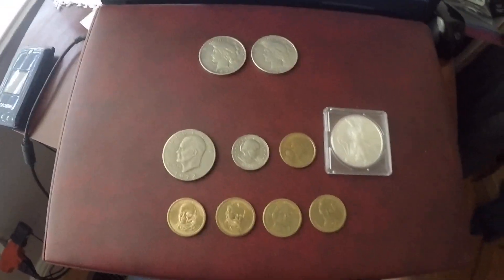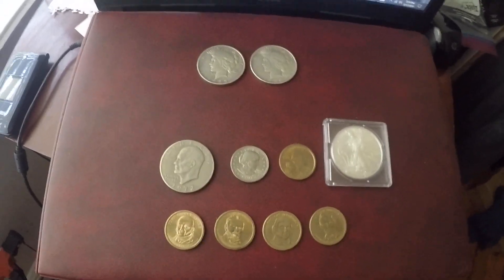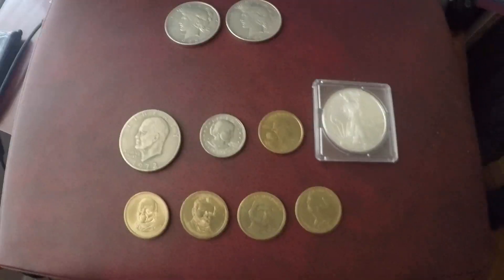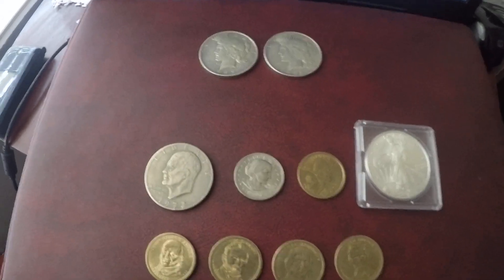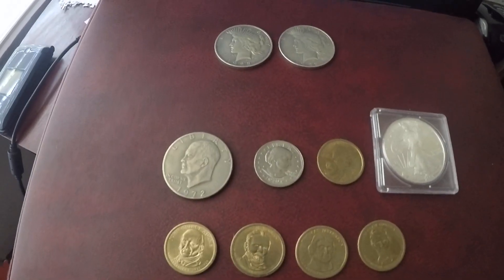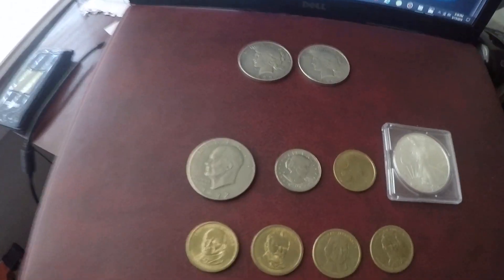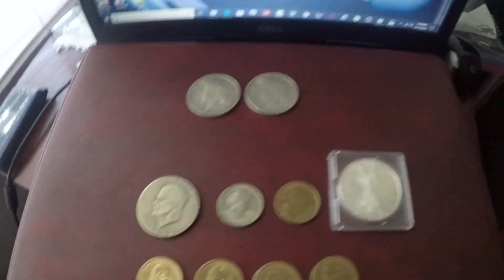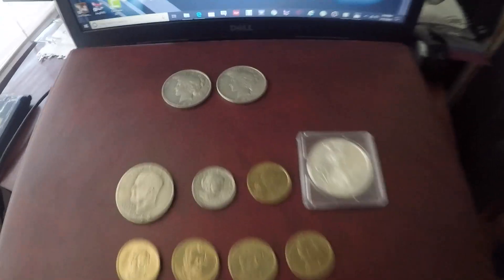Dollar Coin Collection